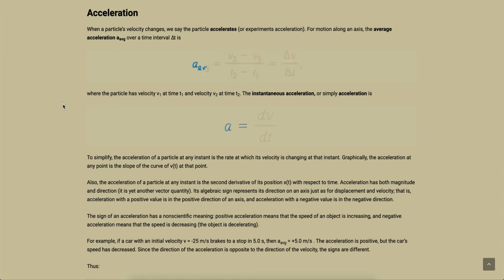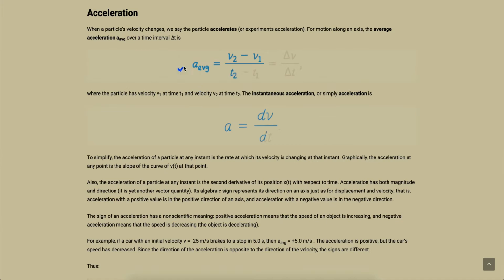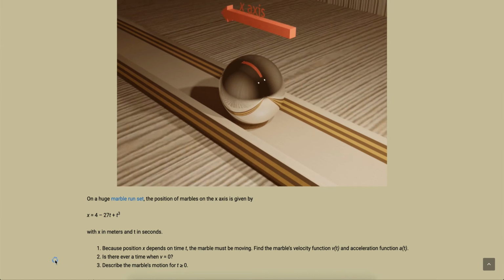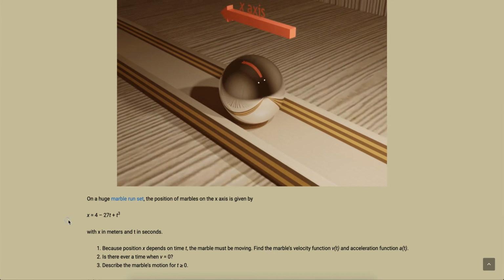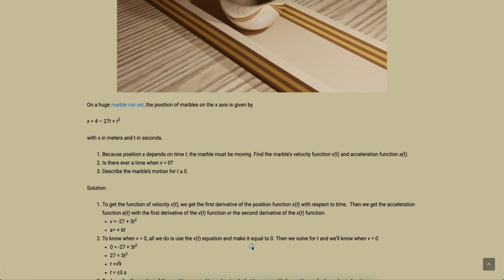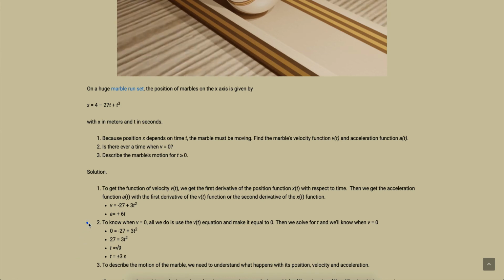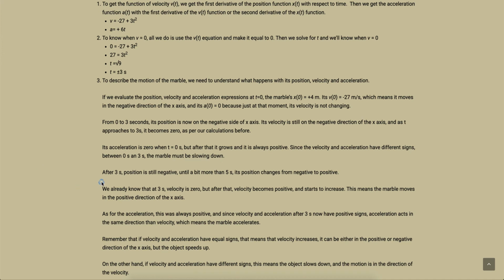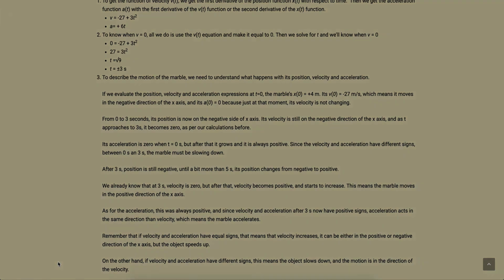Motion Along a Straight Line Part 5 - Acceleration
This video deals with the concept of instantaneous acceleration and average acceleration.

We continue using mathematical expressions to define the position of a moving object, with respect to time.

After this, we also use differential calculus to define the velocity and acceleration expressions. With these expressions, we can now describe and predict the motion of a moving object.

Although this video is short and to the point, it touches on some of the most important basics that will help you build a strong foundation for analyzing and describing the motion of an object.

Something important on this video, is the explanation of the interpretation of signs for velocity and acceleration, since this is sometimes confusing for some people, so I tried to do my best to explain this in the simplest possible way.

Hope you enjoy this vide and look forward to your comments.